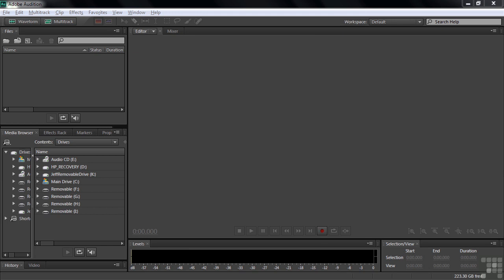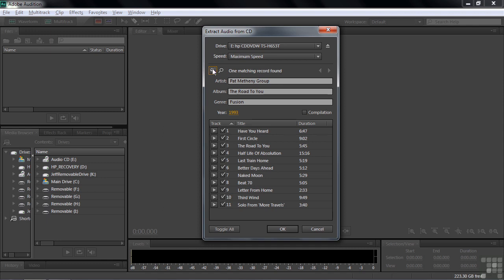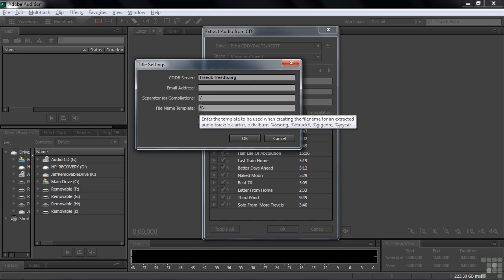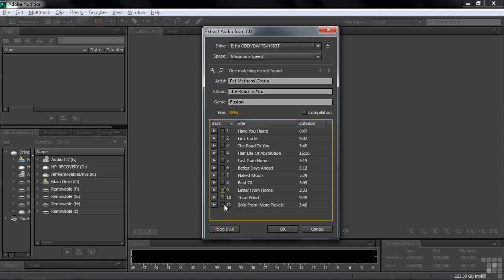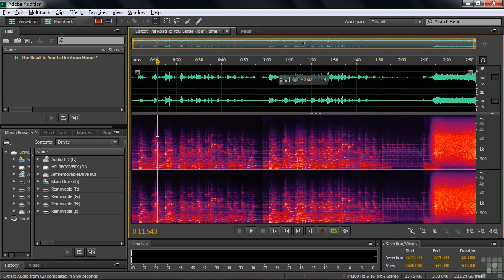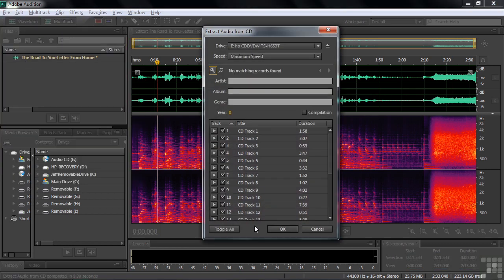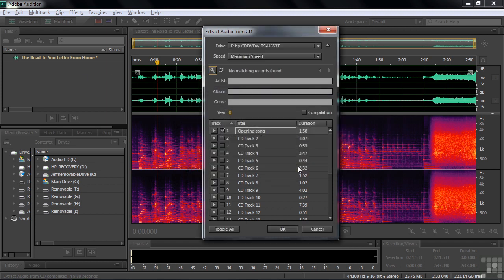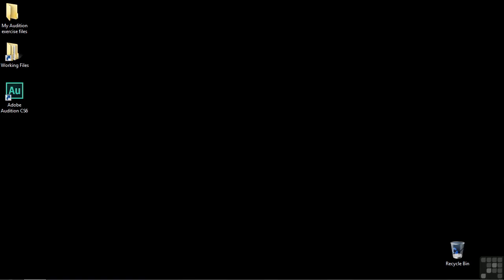04 03 Extracting Audio From CDs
Importing And Recording Audio